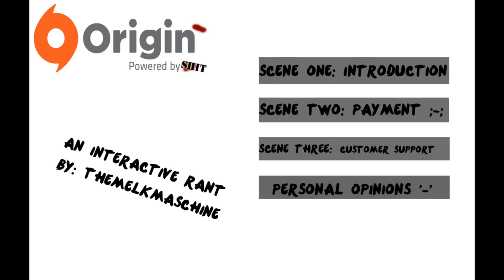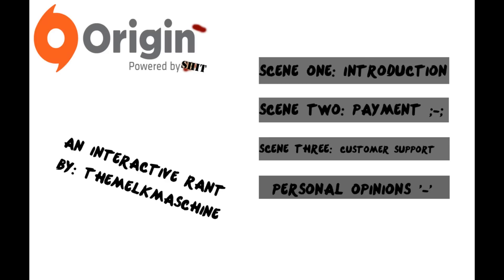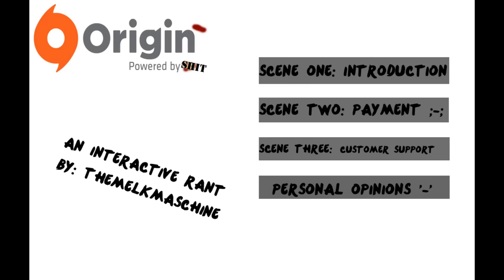INTERACTIVE RANT: Why Origin Sucks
NOTE: Critique is always welcome! Just leave what you truly feel about this rant in the comments below :)

CHOOSE what you want me to rant about! By clicking any of the annotations you get to choose what i rant about!